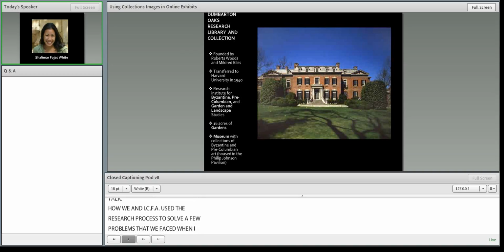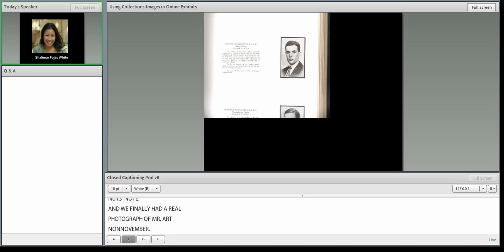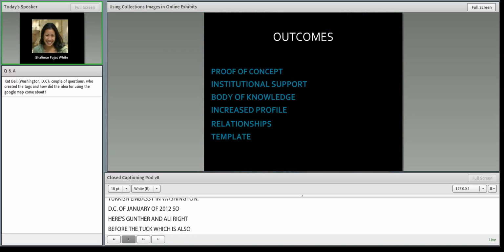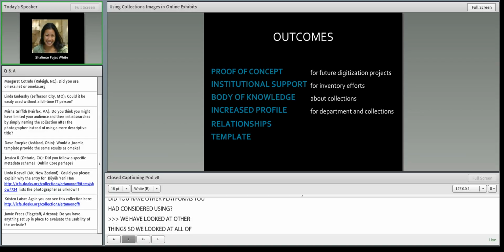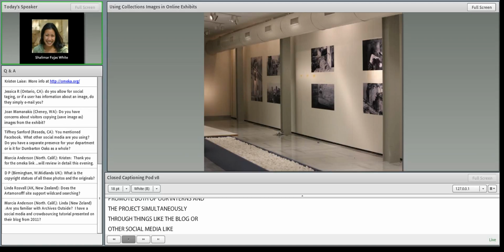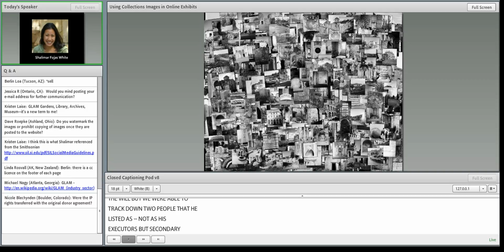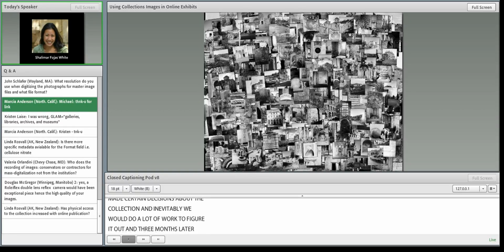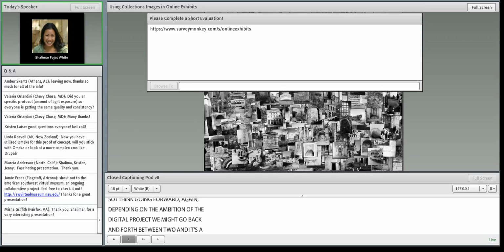C2CC WebWise Reprise Part One: Using Collections Images in Online Exhibits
Recorded: Monday, June 3, 2013

In this first webinar for WebWise Reprise, Shalimar White discussed making digital images of Dumbarton Oaks’ Nicholas V. Artamonoff Collection available through an online exhibit using Omeka. In this 90-minute webinar, Ms. White talked about the process, experience, and lessons learned from this project. She  also discussed how the project involved undergraduate and graduate interns.

WebWise Reprise is brought to you by the Institute of Museum and Library Services (IMLS), in cooperation with Heritage Preservation, and is based on presentations made at the IMLS 2013 WebWise Conference.

Since 2000, the WebWise conference has brought together representatives of museums, libraries, archives, systems science, education, and other fields interested in the future of high-quality online content for inquiry and learning. This annual conference highlights recent research and innovations in digital technology, explores their potential impacts on library and museum services, and promotes effective museum and library practices in the digital environment. It also provides recipients of technology-based grants from the Institute an opportunity to showcase their exemplary projects. This year’s conference, WebWise 2013: Putting the Learner at the Center, was held in Baltimore from March 6-8, 2013.